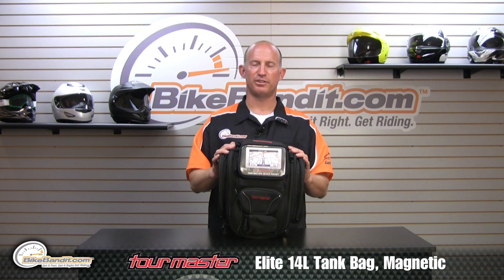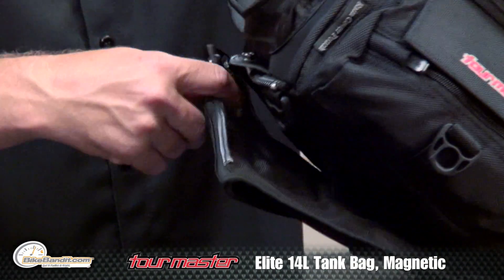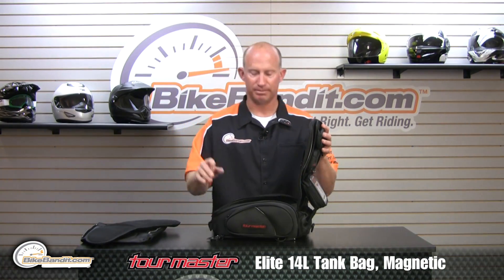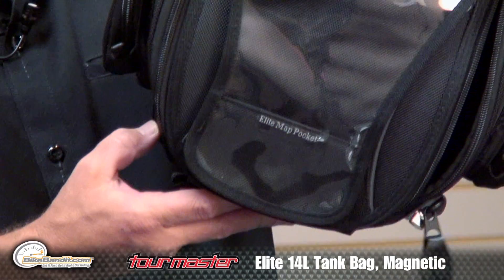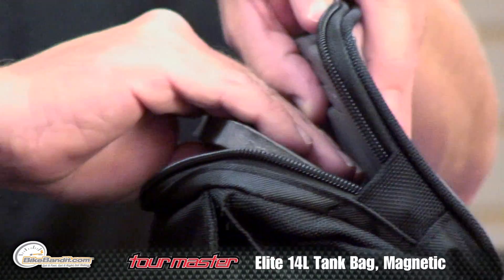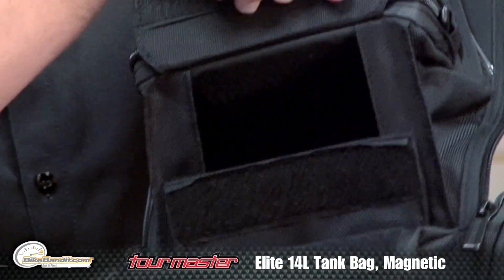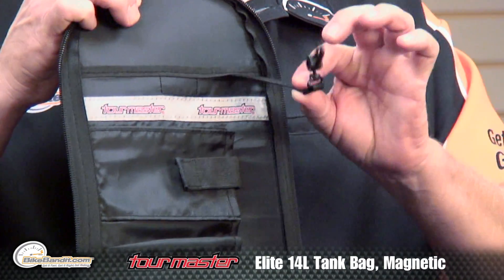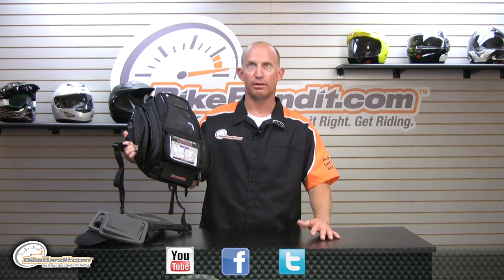Tour Master Elite 14L Tank Bag at BikeBandit.com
Built from both 1680 and 1800 denier ballistic polyester, this tank bag is truly built like a tank. This is essentially the single-story version of the Elite Tri-Bag Tank Bag. The features on this bag are impressive. From the built-in GPS pocket to the removable, replaceable map pocket, this is a very versatile piece of luggage. It boasts two zippered side pockets as well as the main compartment. It has two sip tube and media ports as well. The hinged lid has organizer pockets to keep your items secure. The inner liner is done in a two-tone scheme and is quite soft. The main handle is positioned so that the bag is nicely balanced when in your hand. Hideaway backpack straps tuck away when not needed, but add another facet to the functionality of this fine bag. Mounts to your tank via strong magnets, but can easily be changed to mount via straps if needed. Included with each tank bag is a visor storage bag, a water bladder storage bag, and a clear window rain cover.